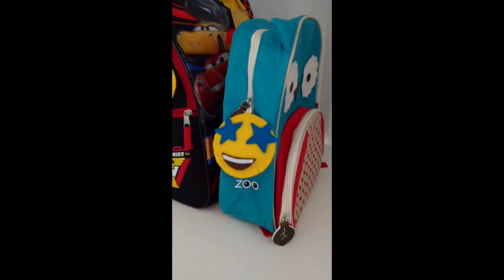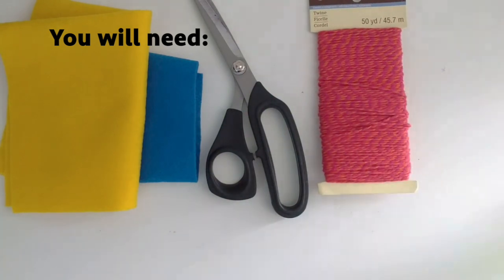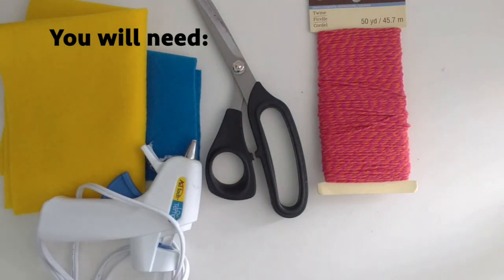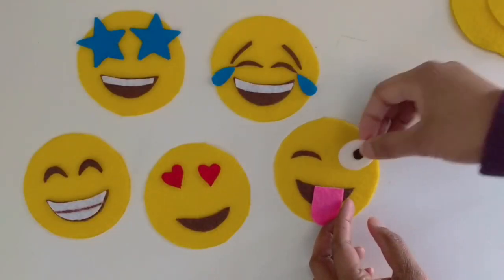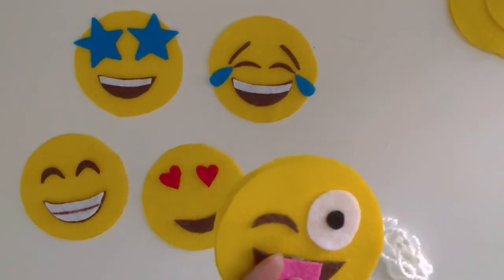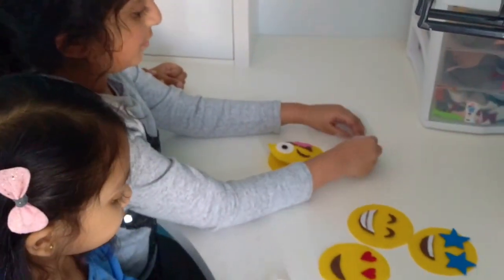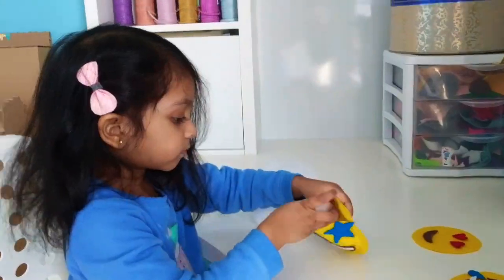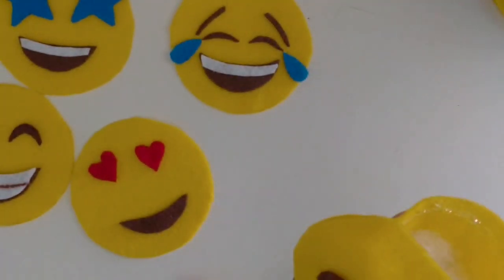2 minute DIYs | Emoji Backpack charms DIY | DIY My Space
These Emoji backpack charms add a lot of cuteness and fun to your backpack. Try out this quick and easy DIY.

DIY My Space :)